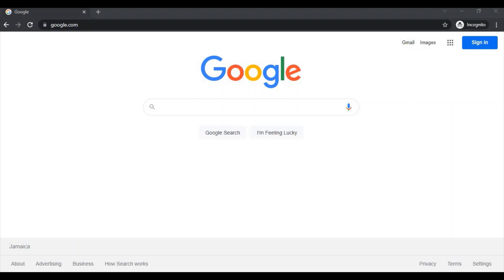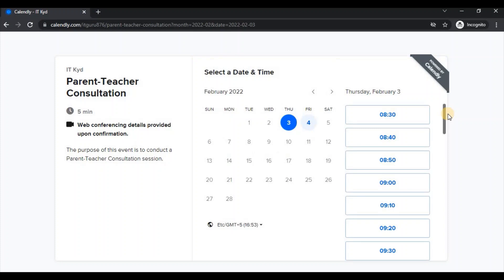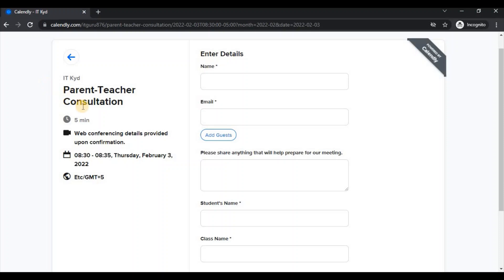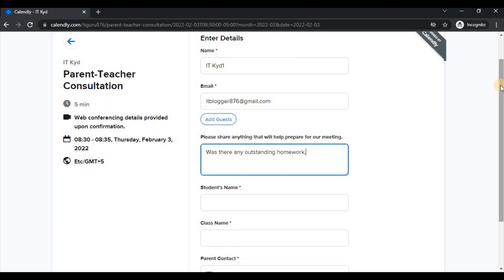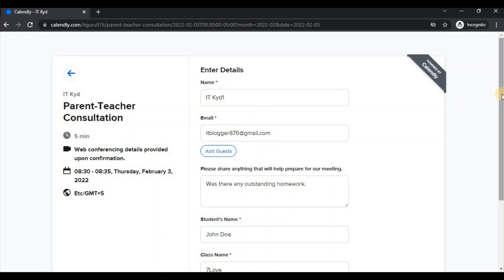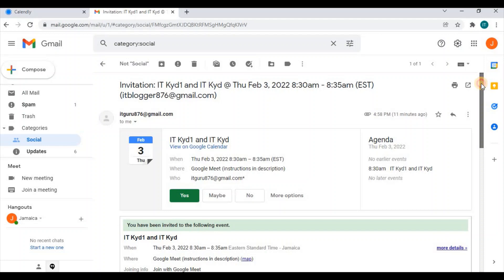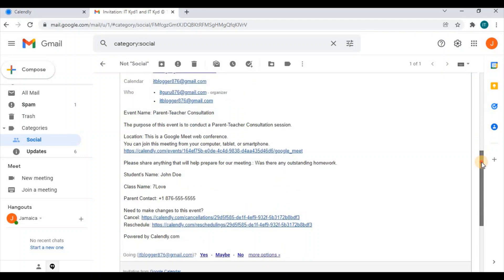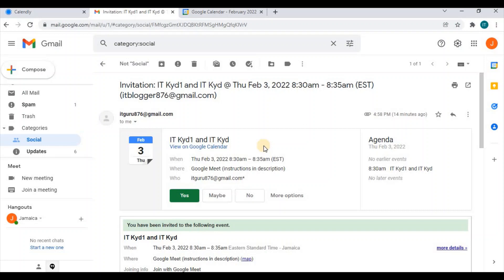Calendly for Parents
The Calendly digital tool is used to make appointment scheduling easy. The platform can by used to schedule one-on-one meetings, group meetings and more.

Educators can use Calendly to schedule consultation sessions with students or parents.
Parents and students can complete their booking to secure their meeting date and time.